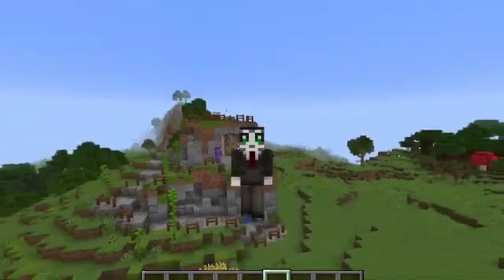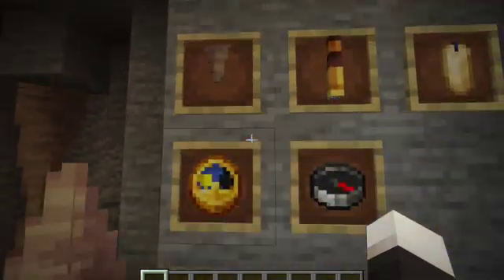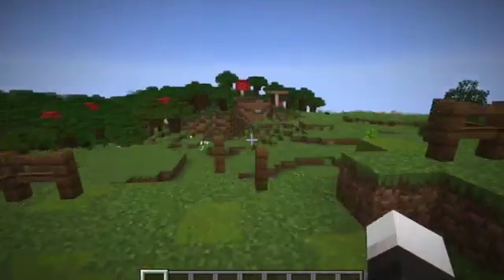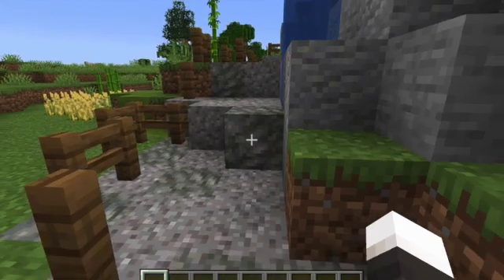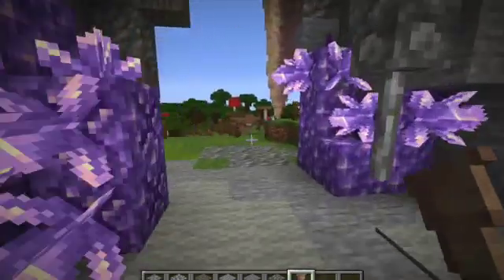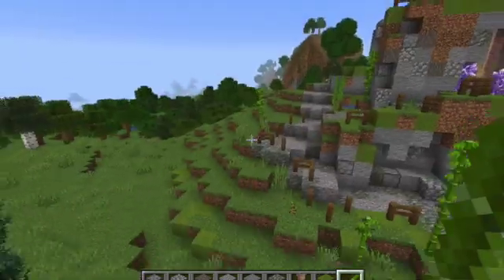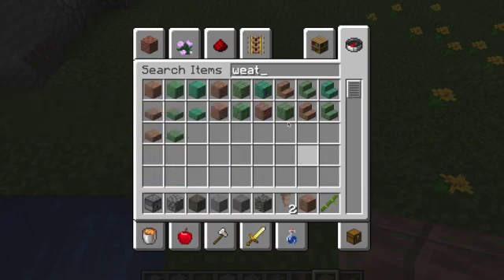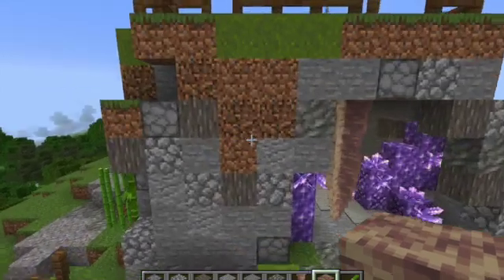1.17 hill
This is a rock that I built in minecraft